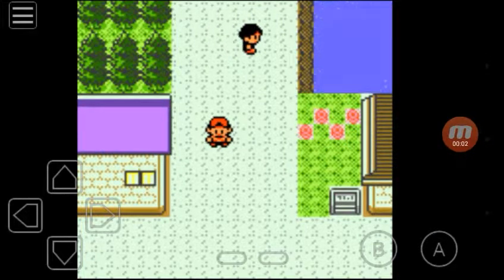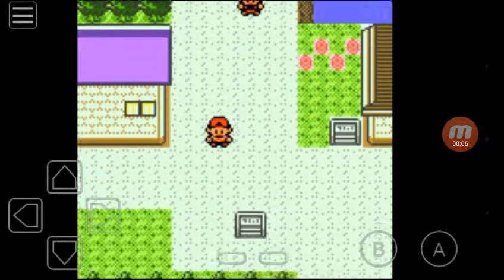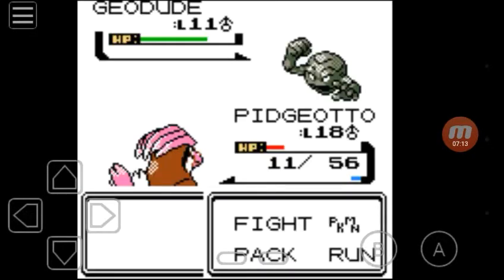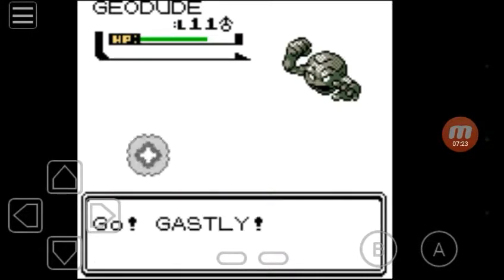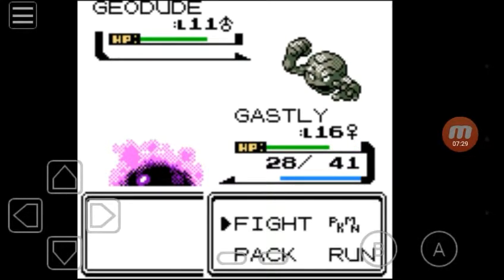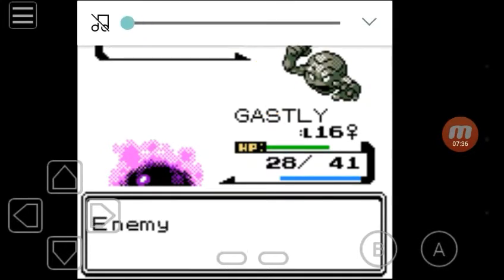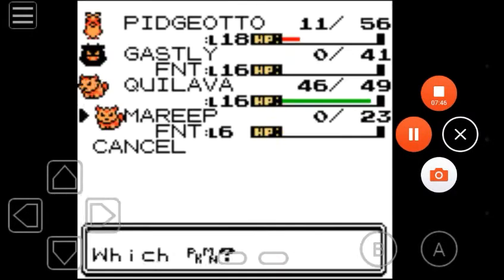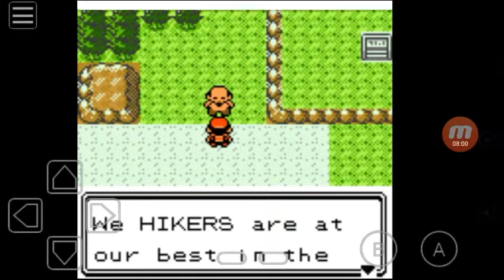Pokemon Gold Walkthrough Part 6 Dark Cave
Ive been busy sorry for so little uploads